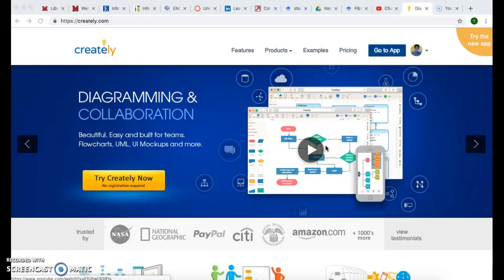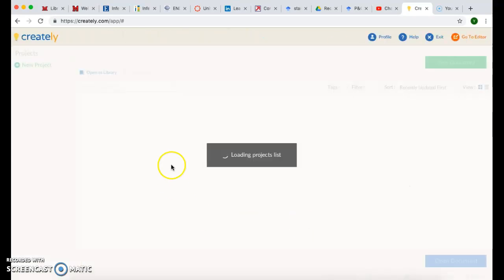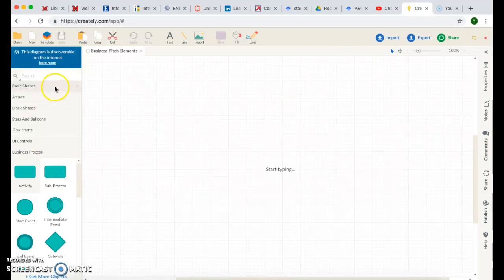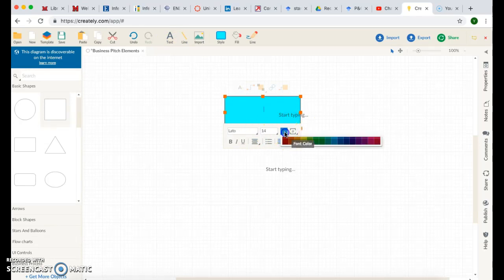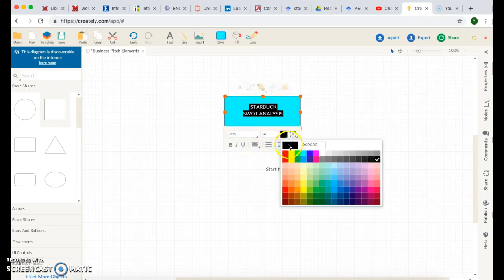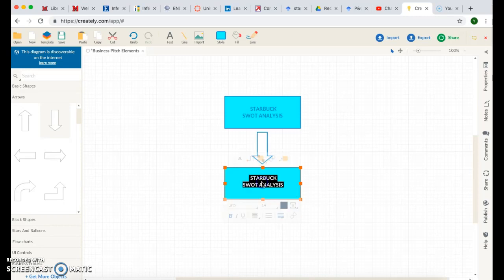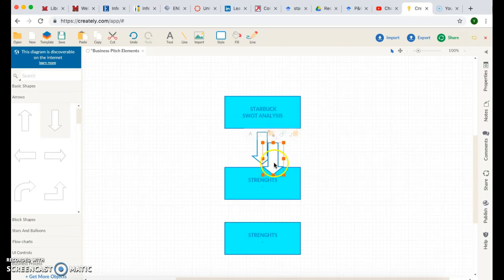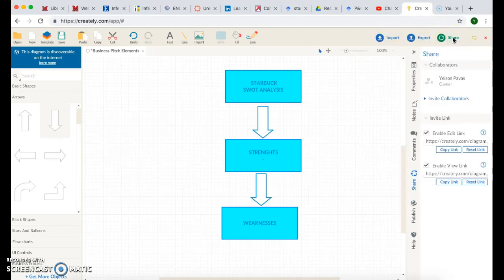Creately for SWOT Diagram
This video is about using Creately for SWOT analysis